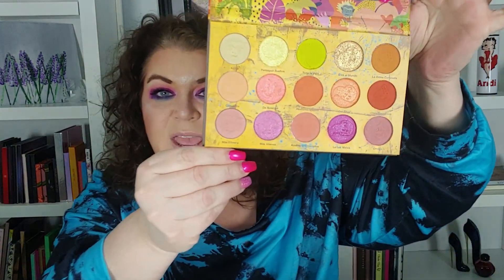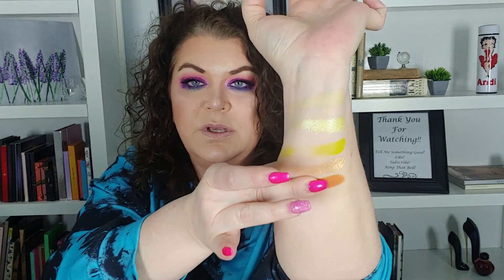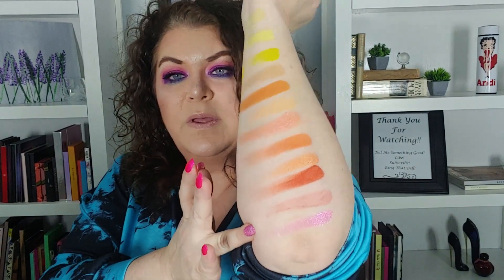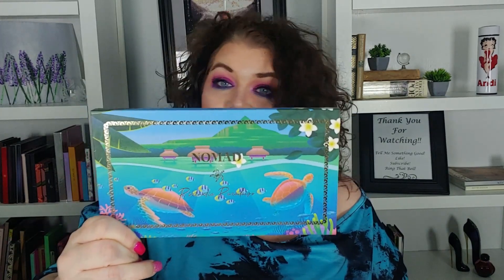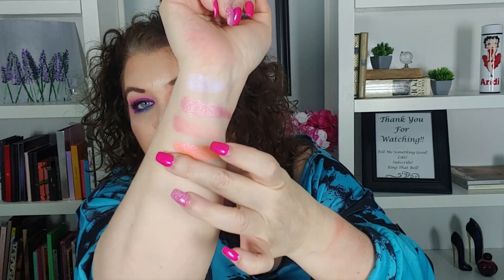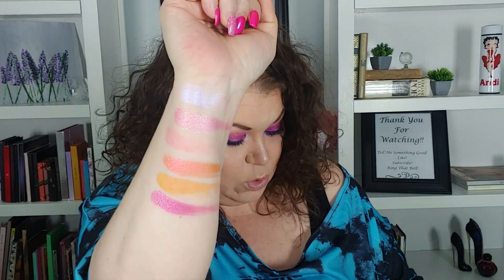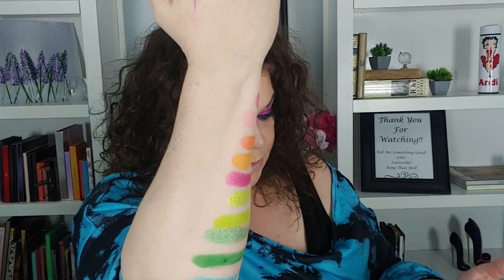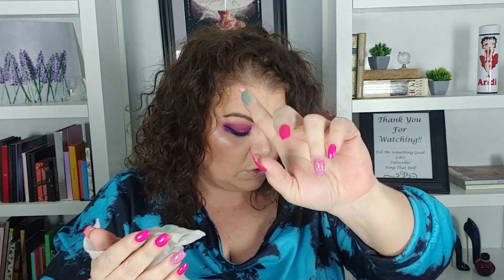Nomad Cosmetics Paradise Island Swatch Party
Hey Friends!
I am feeling the summer vibes with these two palettes!  Which one is your favorite??